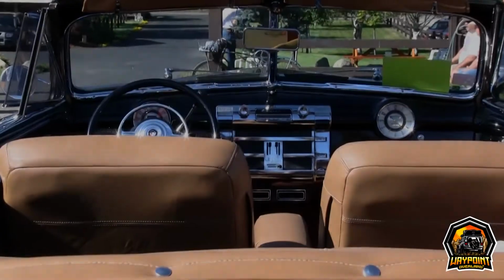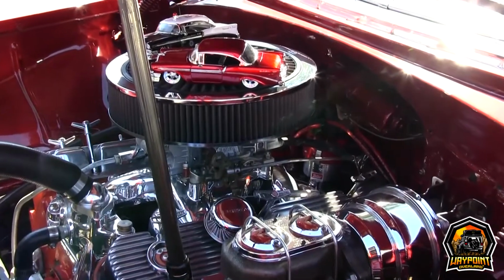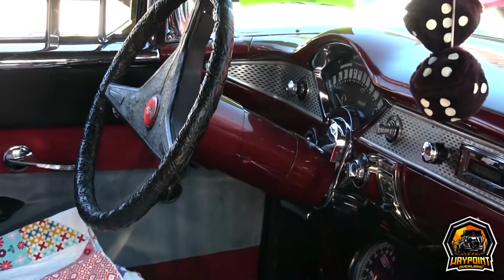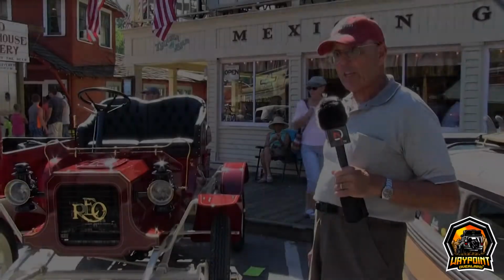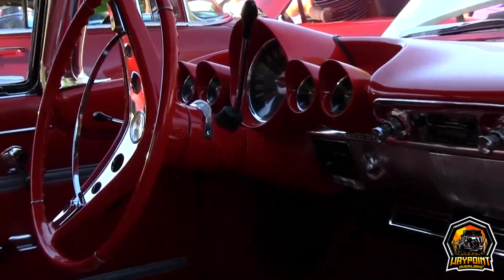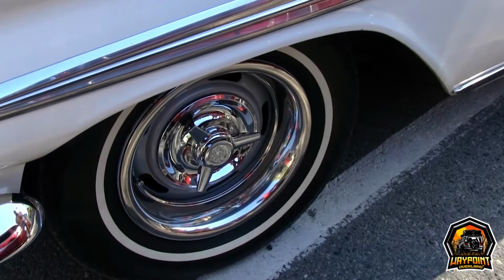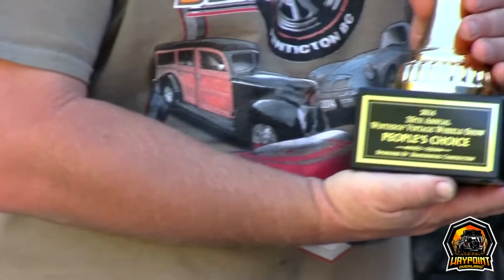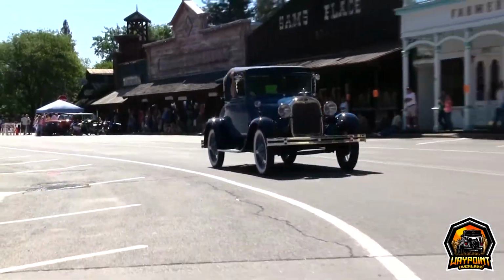Winthrop Vintage Wheel Car Show in the North Cascades of Washington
The Winthrop Vintage Wheel Car Show in the North Cascades of Washington.

1948 BUICK EIGHT ROADMASTER - 0:02
1957 CHEVY BEL-AIR - 1:11
1905 REO - 3:15
1959 CHEVY IMPALA - 4:51
1928 FORD MODEL "A" - 7:35